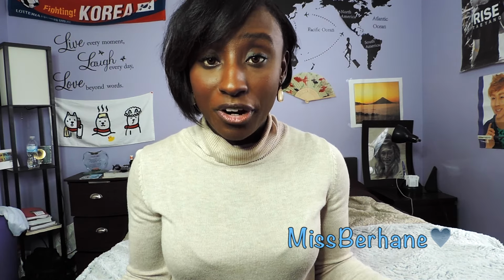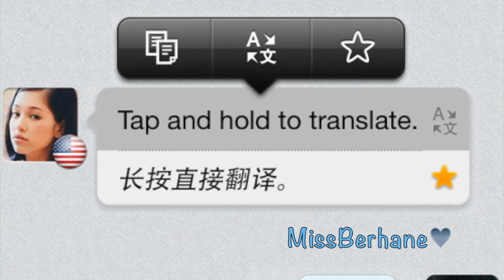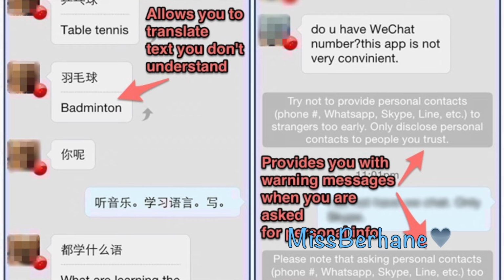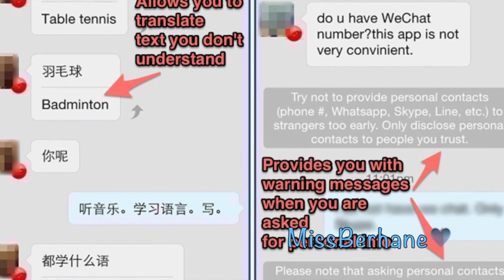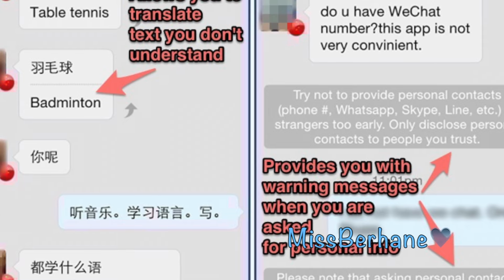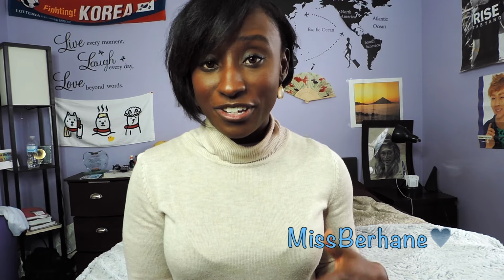What I Use to Help Me Study Japanese & Korean! || HelloTalk Online Learning App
I think this will be amazing for those of you who don't have anyone to practice with!
My Username is MissBerhane , feel free to talk to me at any time :)

INSTAGRAM♡ MissBerhane

Other Info you may be interested in!